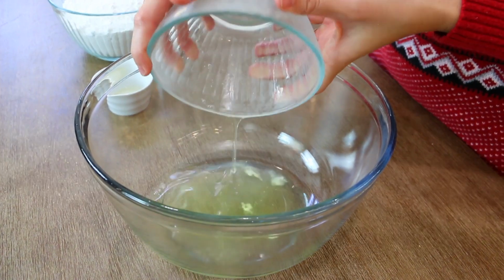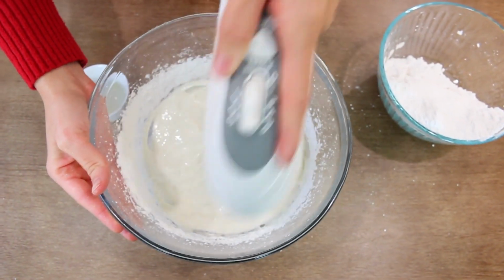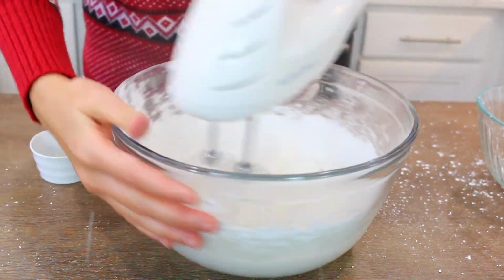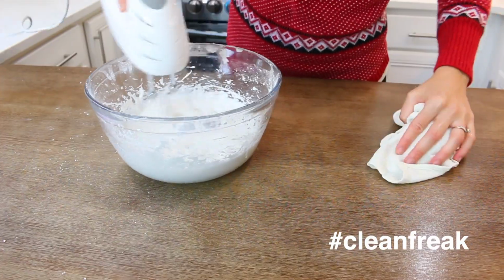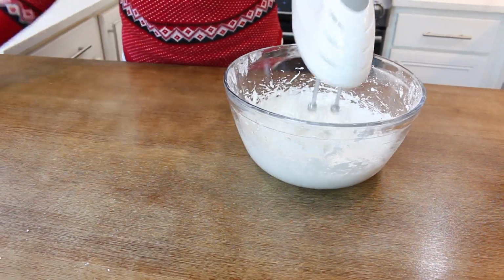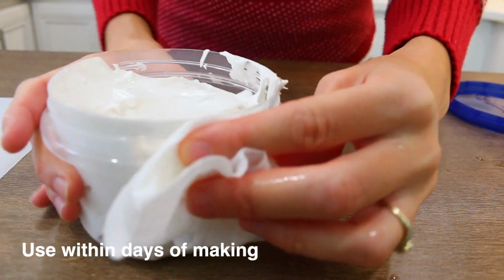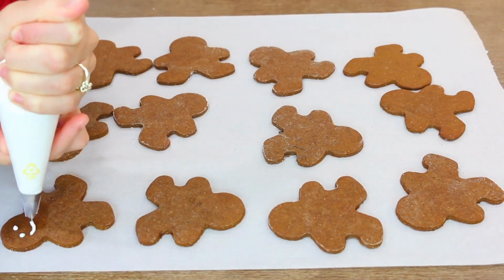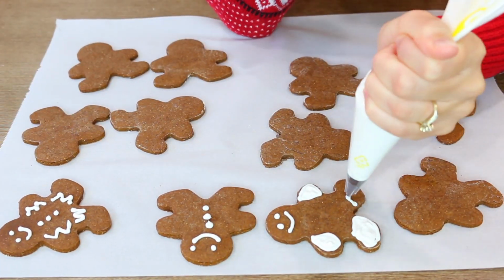How to Make Royal Icing with Egg Whites | 3 INGREDIENTS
Today I am going to show you how to make Royal Icing using egg whites. This recipe is really easy and it requires only 3 simple ingredients. Royal Icing is used mostly to decorate cookies, you can color it however you prefer but in this video, I will leave it white. This recipe is prefect with Christmas around the corner and all the cookies we are about to be making. The recipe and my links are all below.

***LINKS TO SOME OF THE TOOLS I USED IN THIS RECIPE***

Hamilton Beach Hand Mixer

Royal Icing with Egg Whites

3 egg whites
4 cups of powdered sugar
1 teaspoon lemon juice

In a large bowl, beat egg whites on high speed until foamy. Switch to low speed and gradually add the sugar into the egg whites until it's completely incorporated. Then add the lemon juice and beat on high speed until the icing is very thick and forms stiff peaks, this takes about 5 to 10 minutes. Store extra icing refrigerator in an airtight container. Also use thicker icing to outline and add details to cookies. To fill in cookies (flooding the cookies) use thinner icing and you can thin the icing by adding a little water to it until it is the right consistency.

Deuteronomy 31:6
Be strong and courageous. Do not fear or be in dread of them, for it is the Lord your God who goes with you. He will not leave you or forsake you.